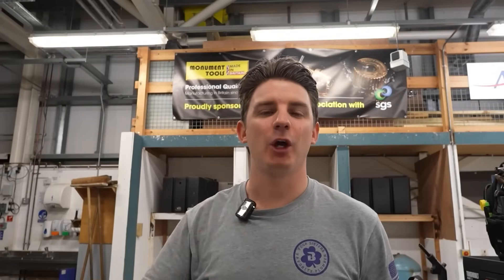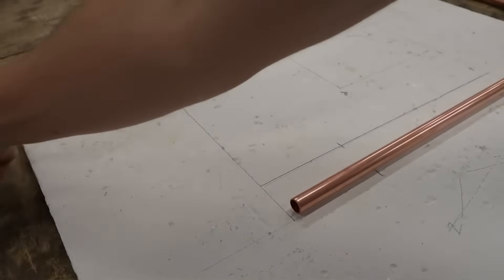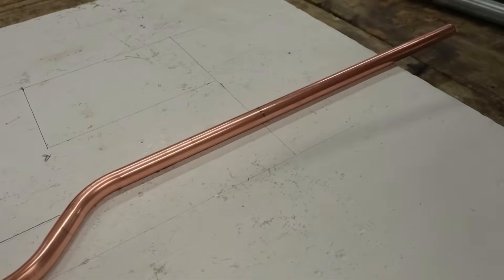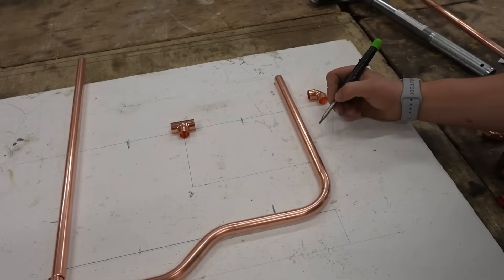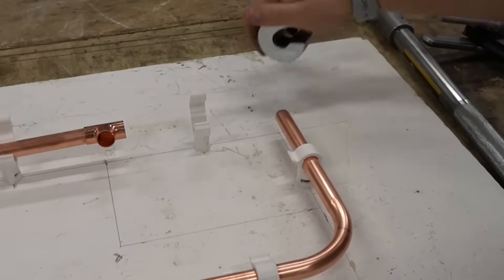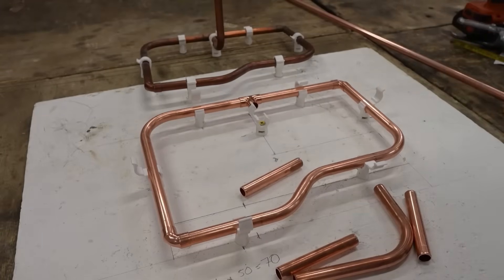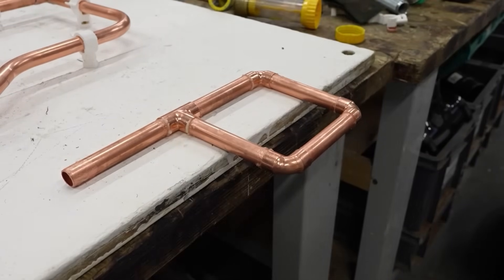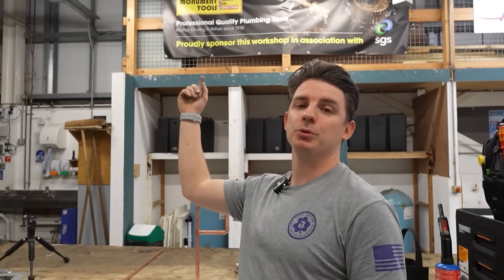World plumbing day challenge! Part 1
Today is world Plumbing day and I’ve come down to my local college where I first learned at sgs in Stroud to set the lads a bit of a challenge and whoever can do it the best I’m gonna give him a small prize to.

The challenge is to make up a pipework Jake, which will show me their skills in pipe bending and soldering as well as measuring set measurements and I’d like them to use all the tools that I would normally use on a day-to-day basis.

I really want the students to use these type types of bendors because I do think that these are the future and how they should be designed as they make life a lot easier to bend certain angles and finish points as as well as as easier to get all your pipe bands square as all sections are in line with the arms.

The challenge consists of the students marking out all the pipework lines and then using a three meter length of pipe they have to construct the jig that I have created for them and trying to complete it with minimal waste of copper. The hardest part of the challenge is probably the 245 bands and a 90° bend that they need to get right into clips. They can obviously have the pipe work a little bit longer than normal and then just cut off so that is accepted, but it will obviously eat into their wastage amount.

The configuration of the P on top is obviously standing for world plumbing day and I will be inspecting how they get on with their soldering and what technique they will use to construct that pay as straight as possible and trying to have no drips on the soda running down any of the pipe.

I’m going to see how they get on so this is going to be part one of the video part two. I will be filming on the day and then constructing so you can see how the students have got on and we were announced a winner and give a small prize to one.

So I hope you enjoyed this video. Hopefully it might give you a few pointers and techniques on how to measure bend pipes and maybe a bit of soldering but I would really appreciate if you could drop a light on the video as it really does help the algorithm comment down below describe if you knew and I’ll see you on the next one.